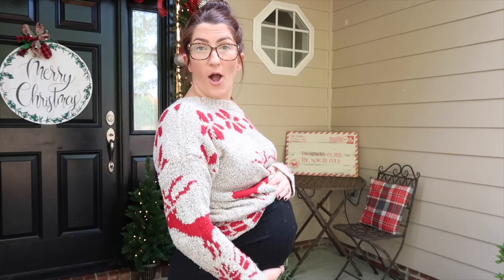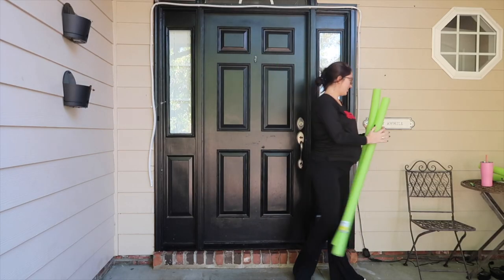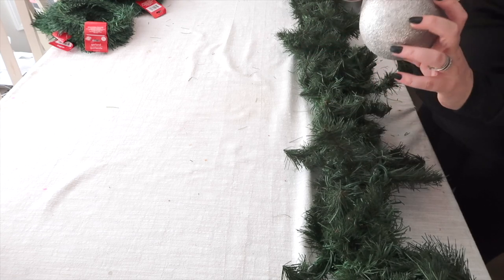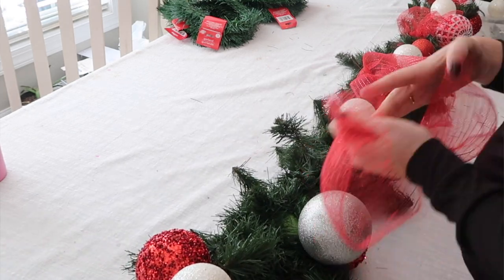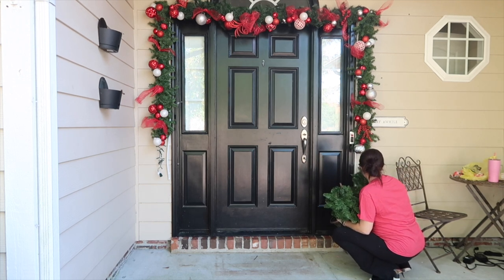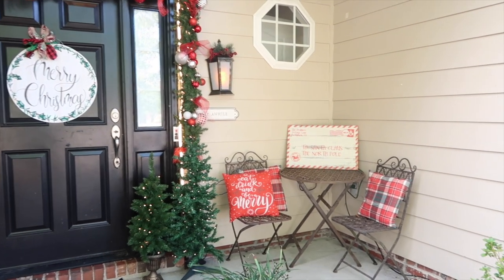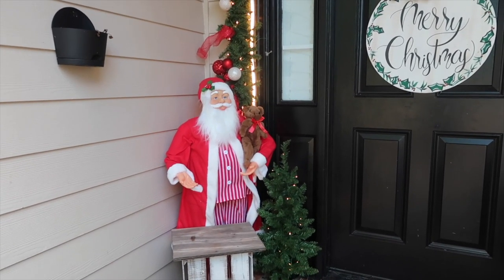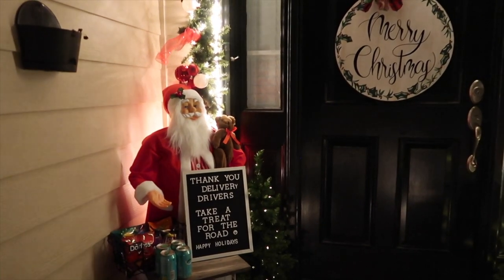2022 Christmas 🎄 Front Porch Decorations | DIY Outdoor Decorations | Decorate With Me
2022 Christmas 🎄 Front Porch Decorations | DIY Outdoor Decorations | Decorate With Me | DIY decor on a budget | outdoor christmas decorating

today I am decorating my front porch for christmas for 2022 so come decorate with me. watch me DIY a christmas garland decoration on a budget

lighted garland
gingerbread mat
red christmas bulbs
command hooks
Strip light around door

shop this video:
go pro